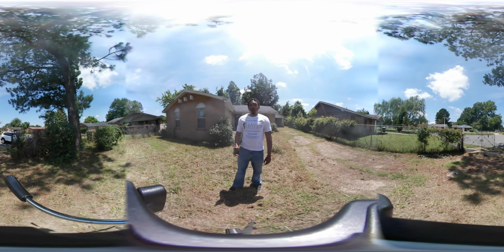Masterson 360 VR Walk-Through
3686 Masterson Cv. is a 4 bedroom, 1.5 bathroom, 1425 sf home that is in need of final touches.  We are offering this video in 360 degree view for our overseas and out of town investors.

Collect $850/mo minimum when repairs have been completed.  Asking price is $27,500.

This property will only be offered to our VIP buyers for a LIMITED time before being listed with Hayes Homes and Realty.